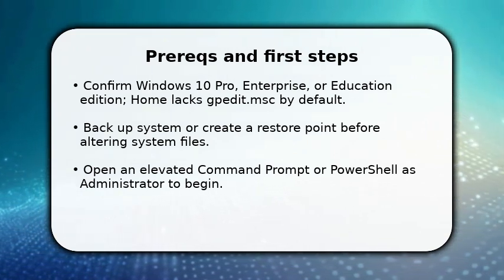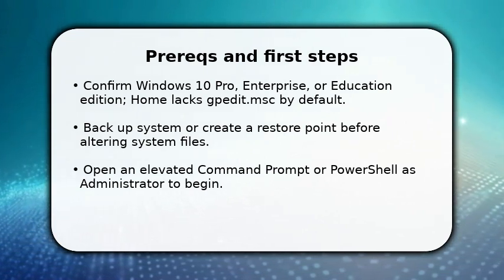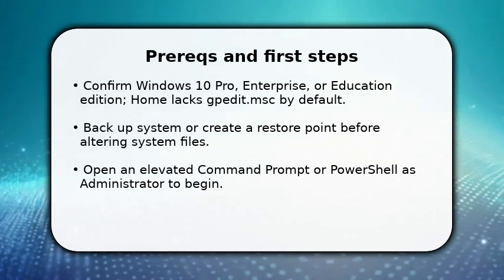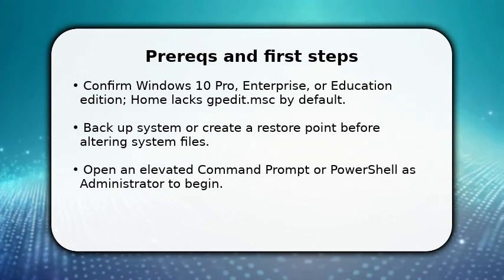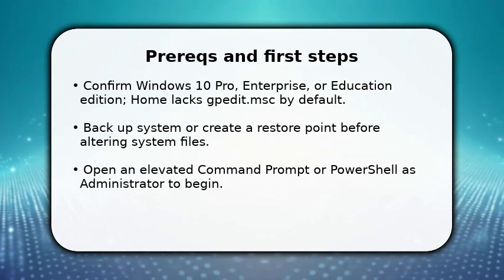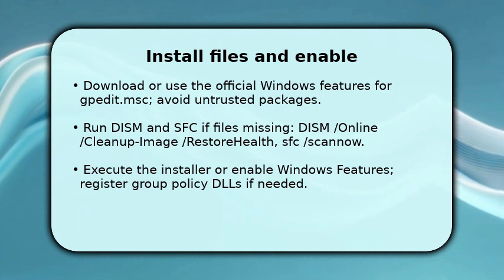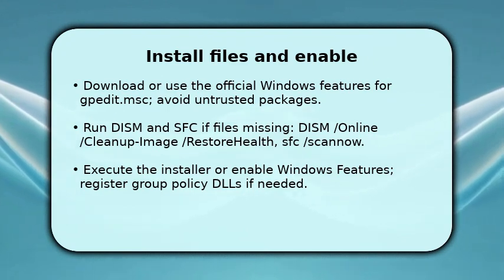How to Enable the Group Policy Editor in Windows 10 - Full Guide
Discover the step-by-step process to access and utilize Group Policy Editor in Windows 10 with our comprehensive guide. Learn how this powerful tool can help you manage your system settings, enforce security policies, and customize user environments.

Group Policy Editor, Windows 10, enable GPE, system management, security policy, user environment configuration